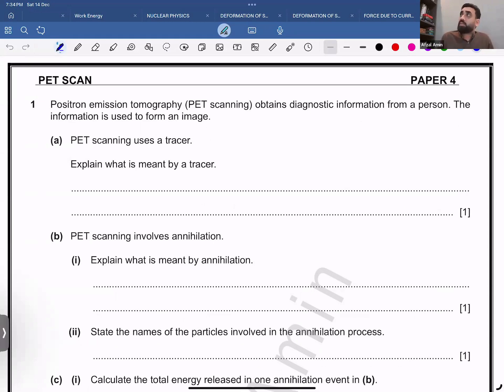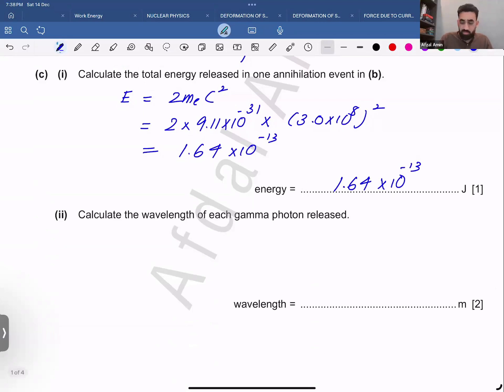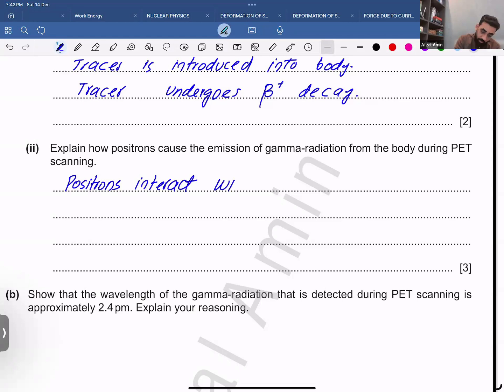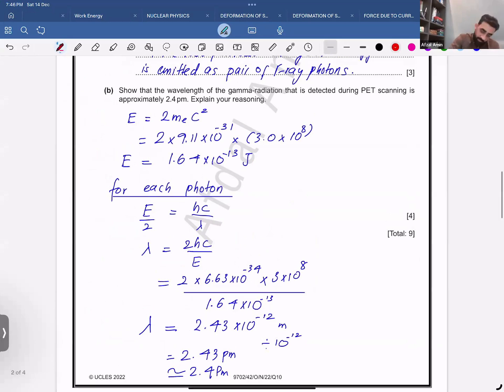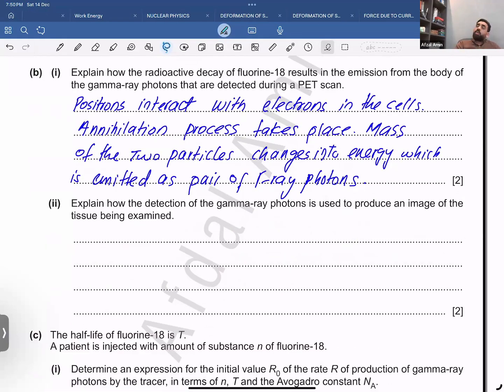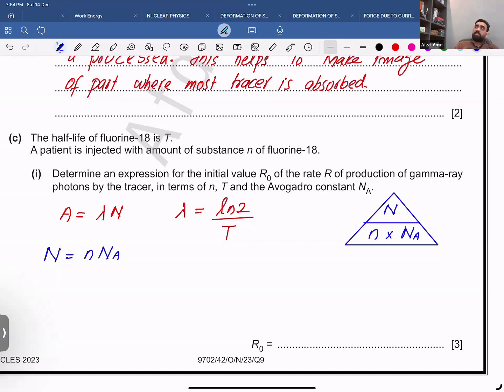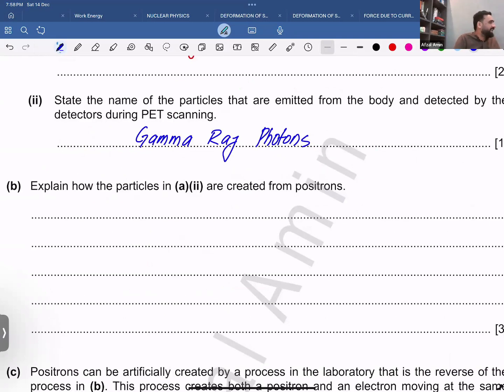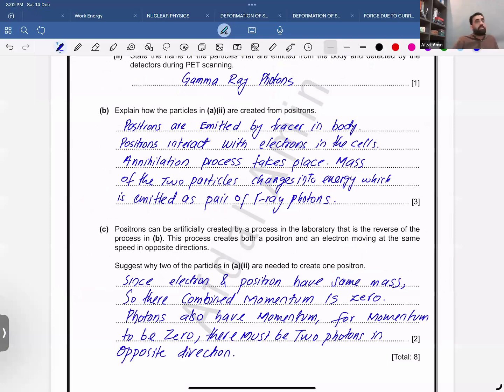PET Scan | 9702 A2 | GCE A LEVEL | Paper 4 | Chapter 24 | Topical past papers solving